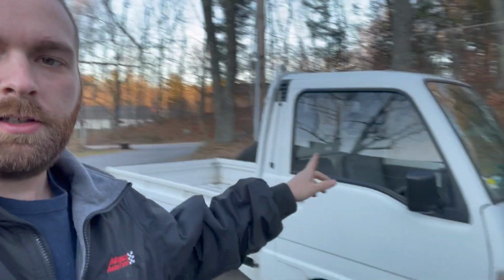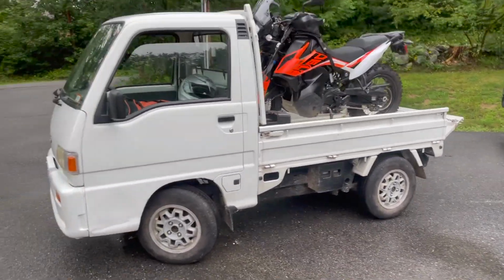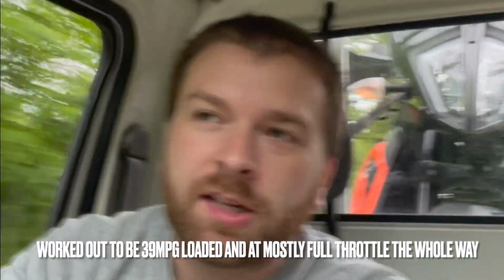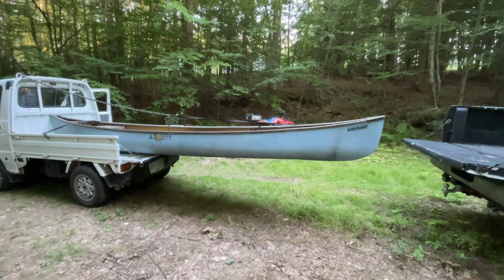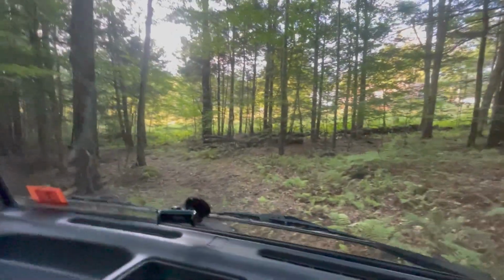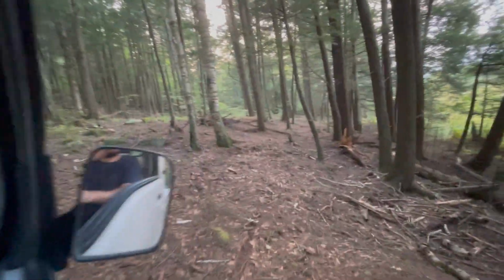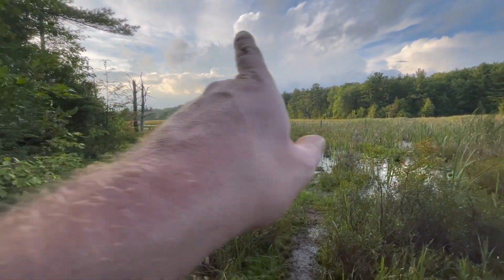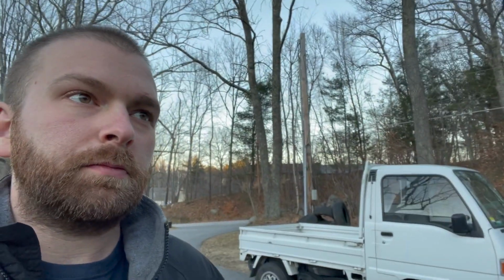Is my Subaru Sambar Kei Truck actually useful? - Driving a loaded mini truck over the mountains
Can a 660 cc truck drive over the Presidential Range with a motorcycle in the back? Giving my honest thoughts about owning a Japanese mini truck and showing what we've done with it this summer.